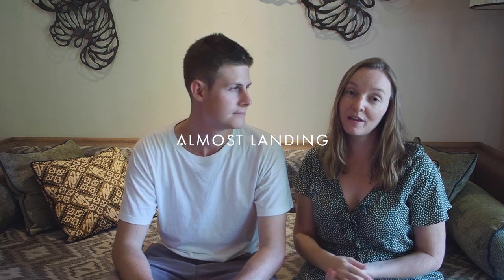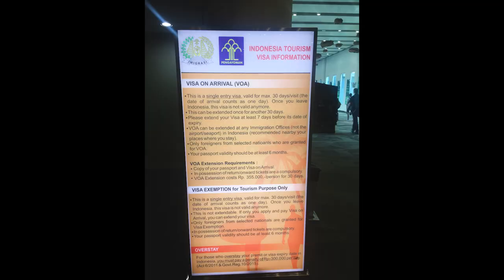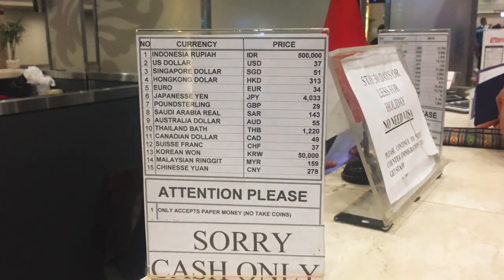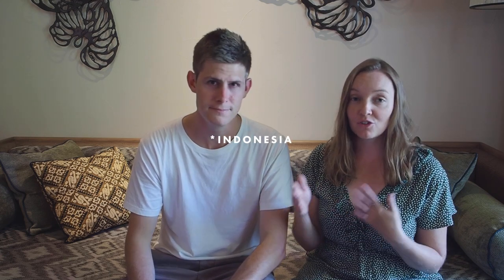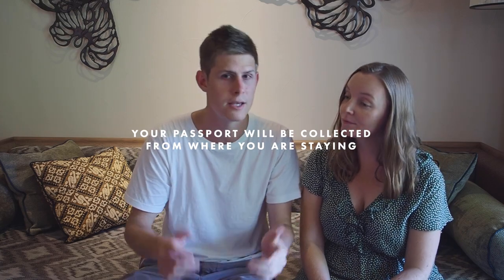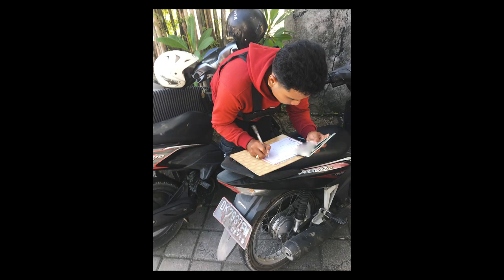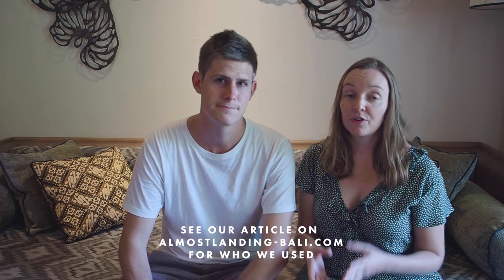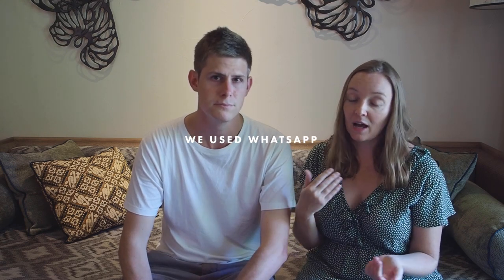What we know about Indonesian visas and staying in Bali longer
We have stayed in Bali longer on many of our trips and want to share all the different ways to extend your Indonesian Visa or what visa to apply for to avoid needing to extend at all.

We talk about:
1. Visa-Free/Visa Exemption - 0:14
2. VOA (Visa On Arrival) - 0:46
3. Planning on Staying Longer Than 30 Days? - 1:46
4. How we have got a 60-day visa in Australia 1:51
5. How to extend a Visa On Arrival and how to do it yourself or with an agency or Indonesian Visa Extension Service. 2:50
6. Our experience using a Bali Visa Extension Service. 4:58
7. Cost Of Extending A Indonesian Visa On Arrival with an Extension Service or by yourself 6:20
7. Other Considerations during the process like preparing for not having a passport during the process. 7:05

Head over to our Bali Blog for the article and to see the extension agency we used:

Mandy & Chris

OUR GEAR
▻ Main Camera